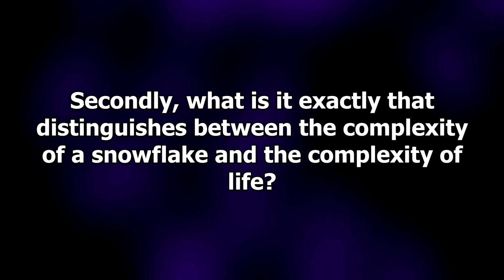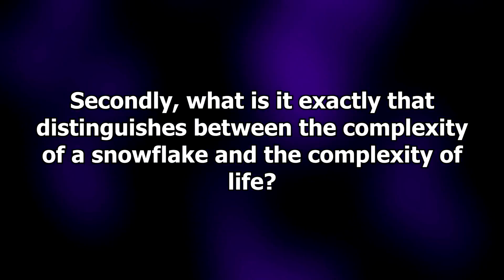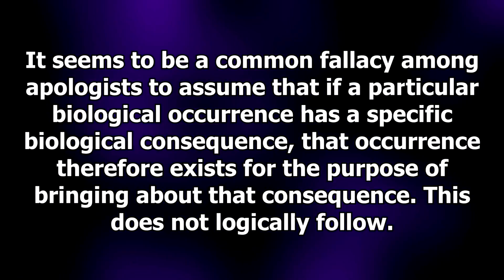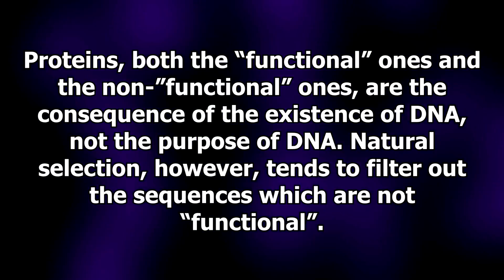Why Does Complexity Need Design?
Here’s my society6 store if you’re interested in my pretentious minimalist poster designs: